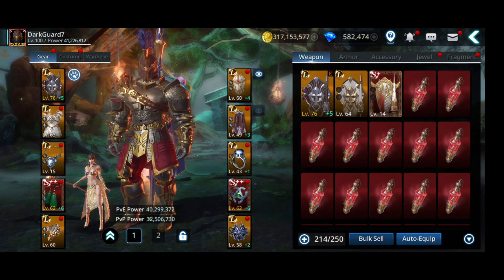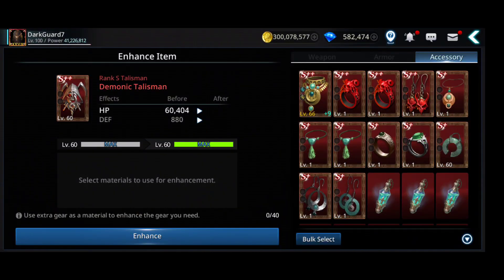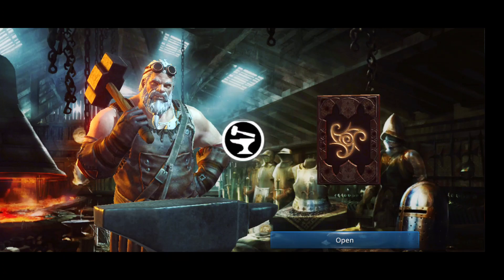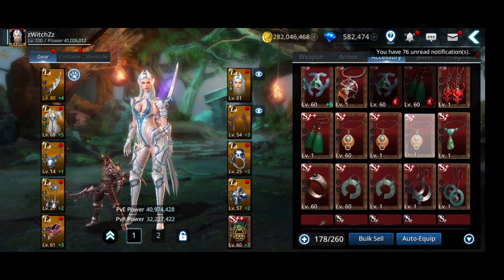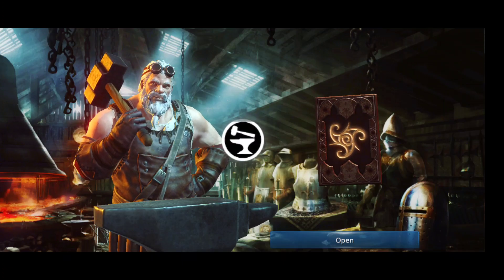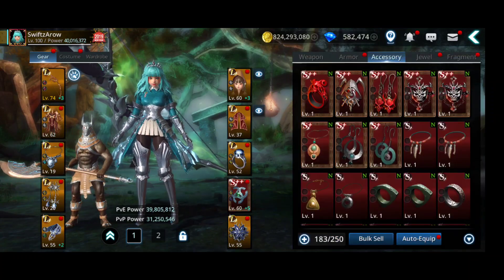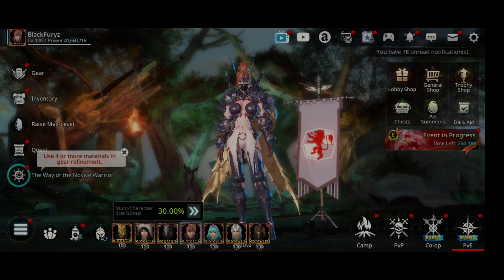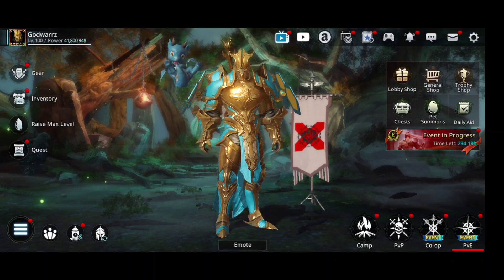Darkness Rises Testing 15 Rank L Accessories Fusions